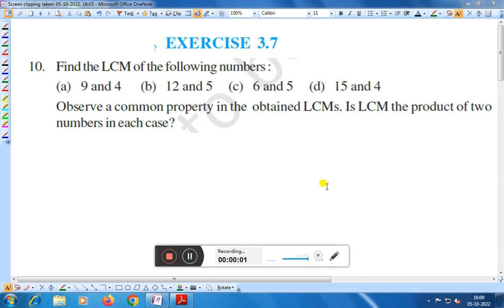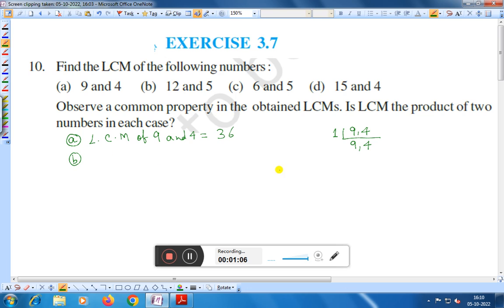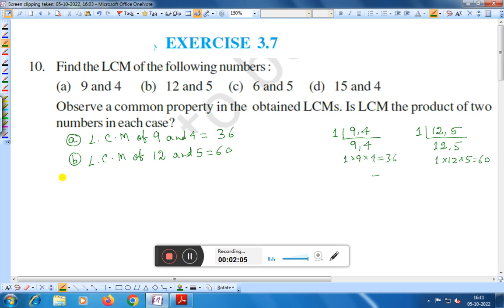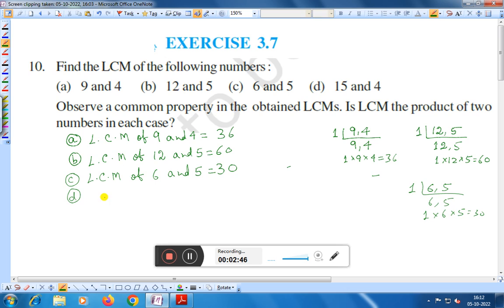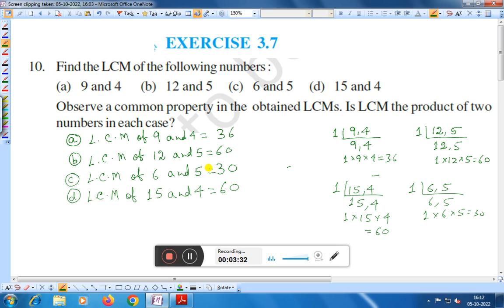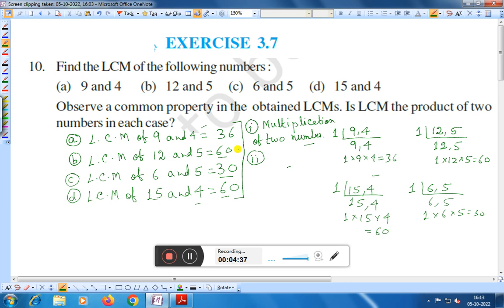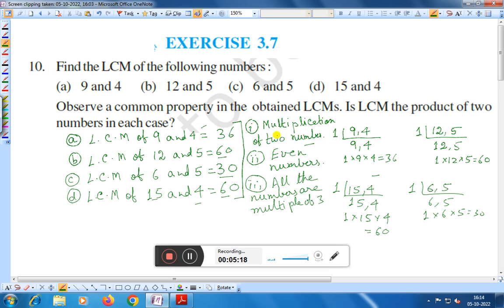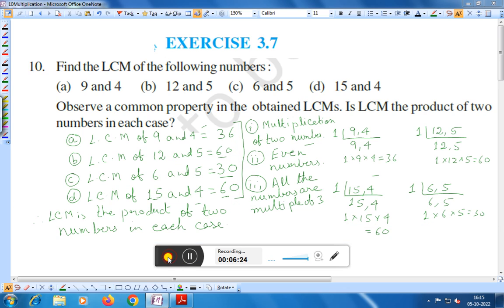EXERCISE-3.7 ,Q.NO- 10 ,PLAYING WITH NUMBERS,MATHS CLASS-6,CHAPTER-3